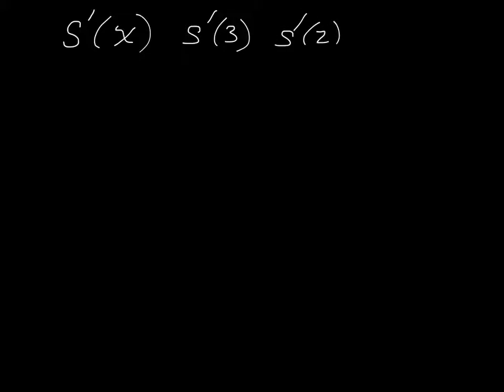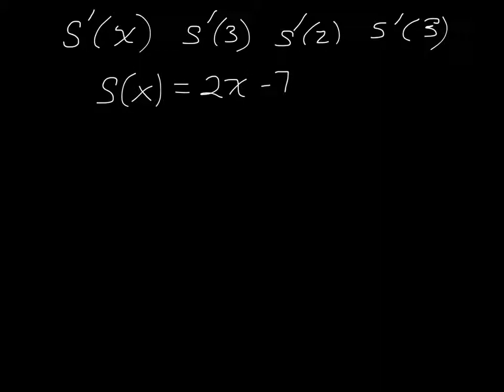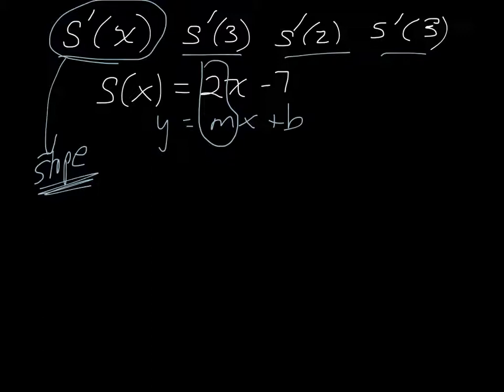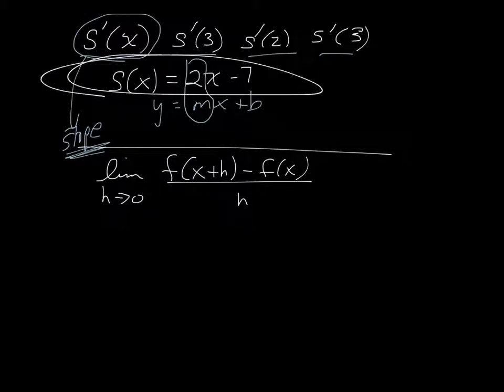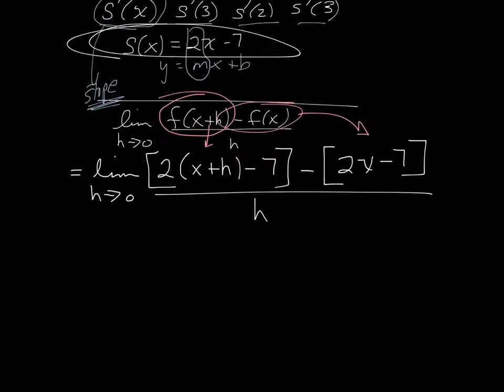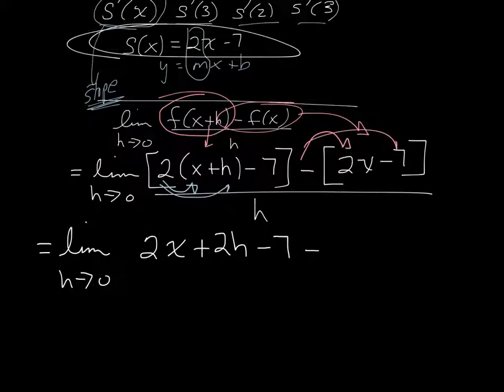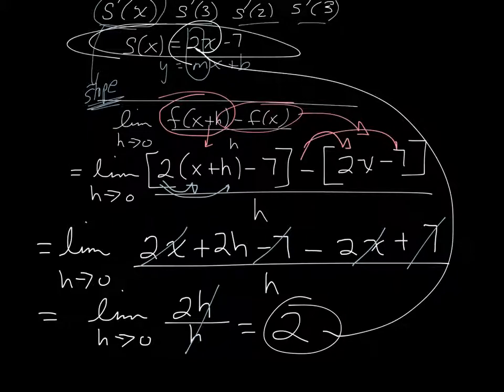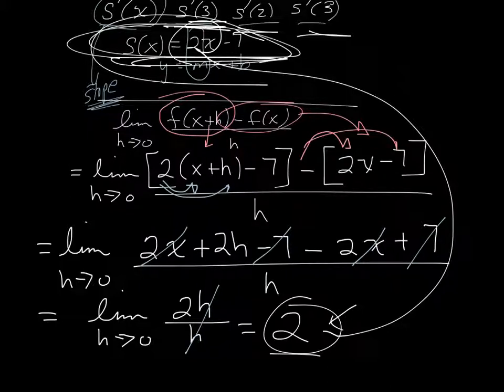MATH1325 MML 10.4.21 derivative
Find derivative